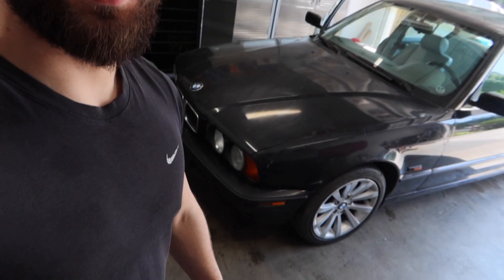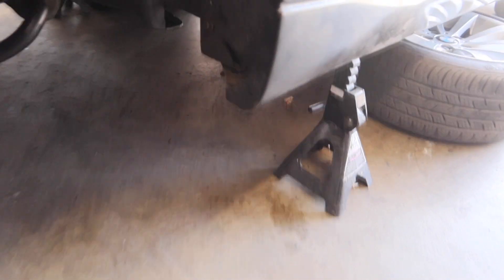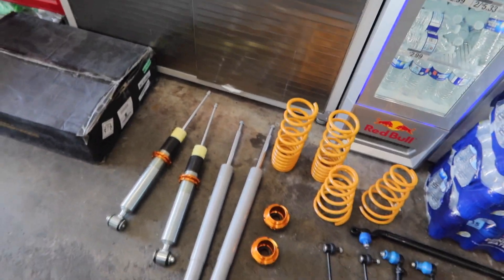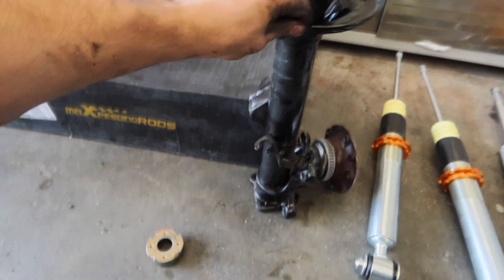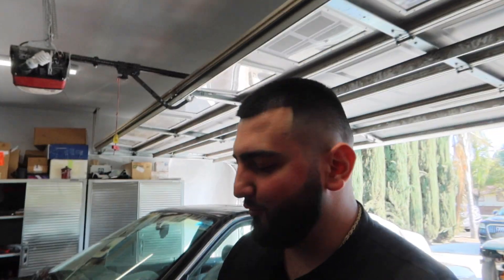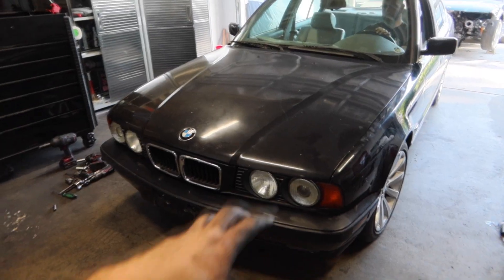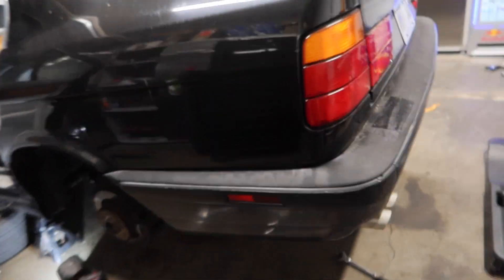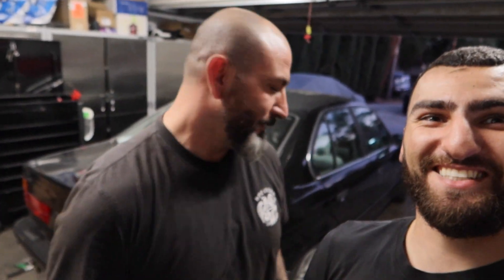NEW COILOVERS FOR THE BMW E34 540i PT.2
In this video we install some new coilers on the new e34 project.